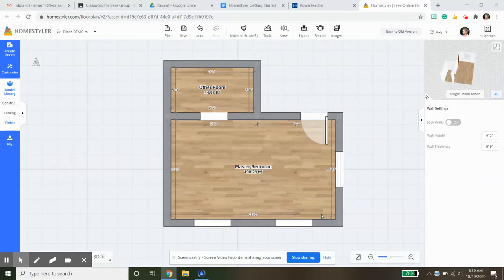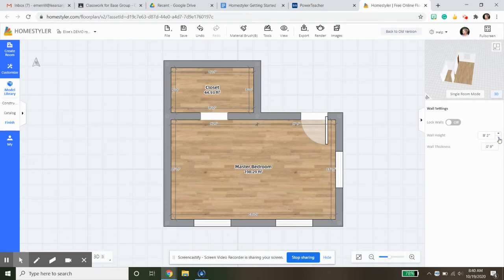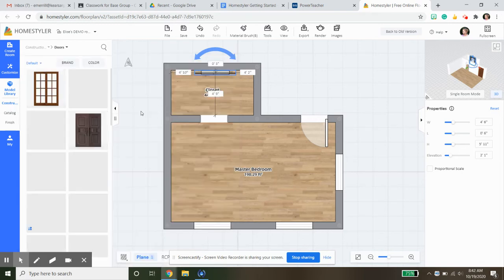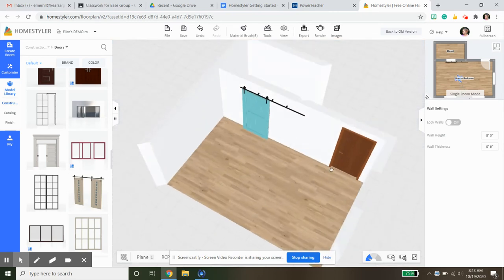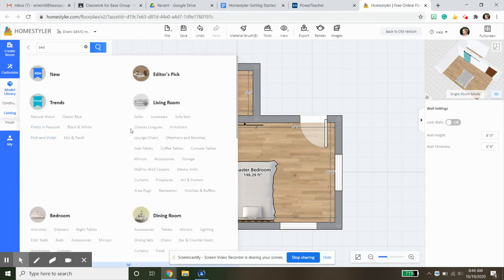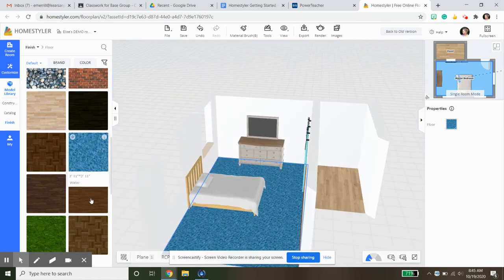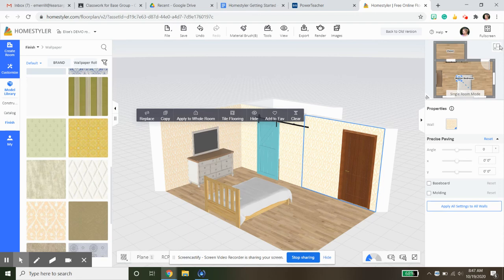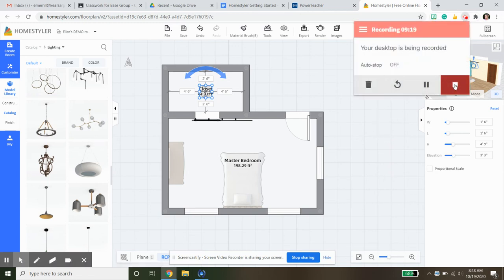Putting in the details with Homestyler - 2nd video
Autodesk Homestyler - CAD - Interior Design - With October 2020 update.